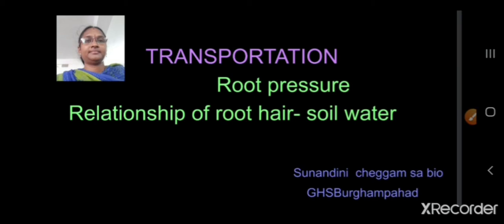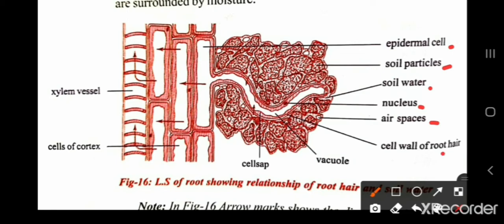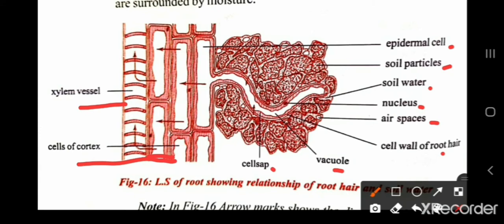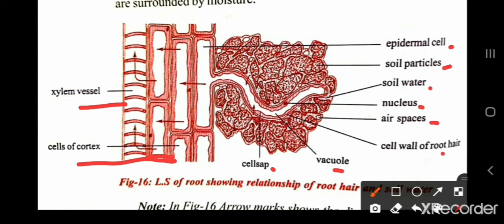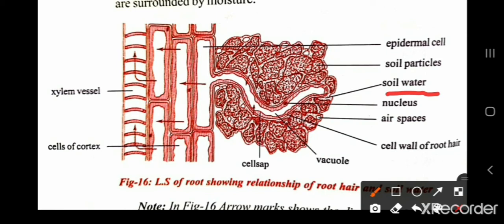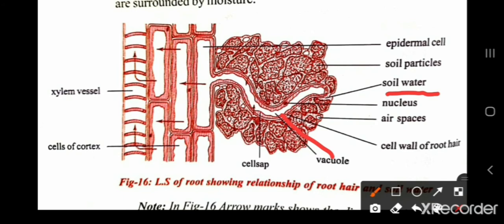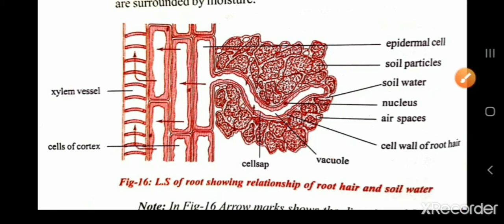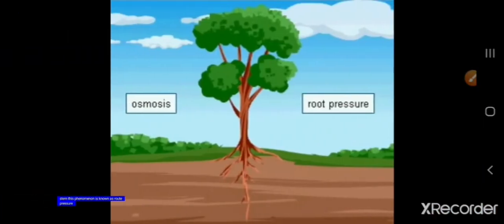TRANSPORTATION Absorbtion of water by root hair 10 EM